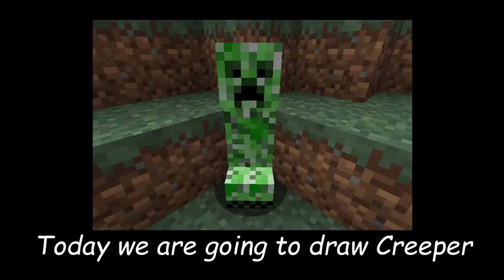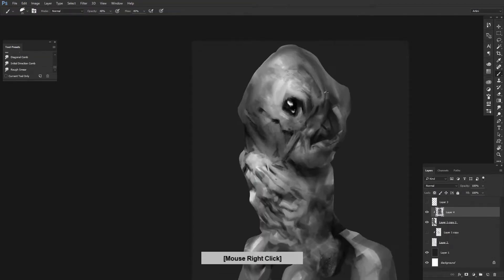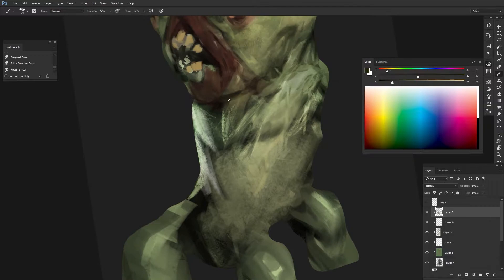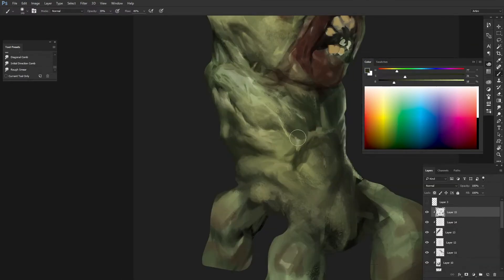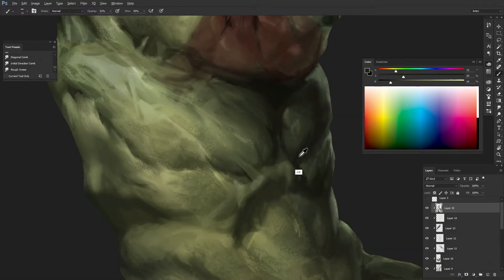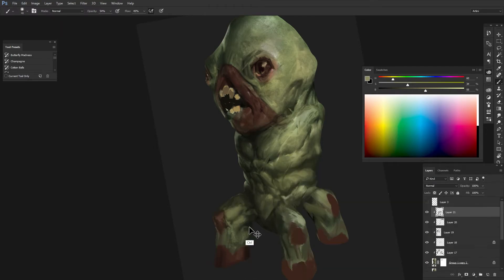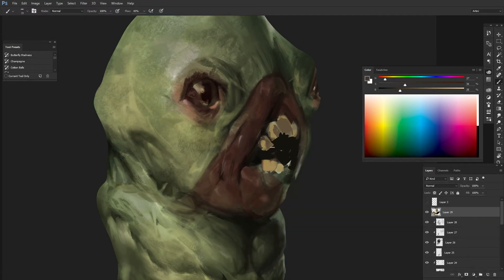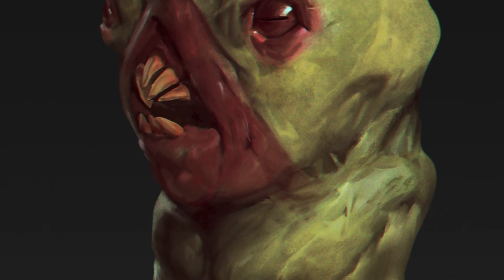Drawing challenge - Real Creeper from Minecraft 2.0 in Realistic Style | Realistic Minecraft Art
Hello there. Today Papa Artini will be indulging in drawing challenge of a fantasized version of CREEPER from imaginary game MINECRAFT 2.0 . It is in Realistic style, yes. As if there's not enough Realistic Minecraft Art out there.

Consider subsribing if you want to see more of this, though Papa Artini will continue regardless.

Also forgive me for such preview and title, Papa gotta hustle to get views. Have a good day.